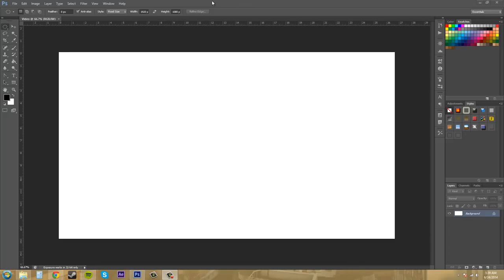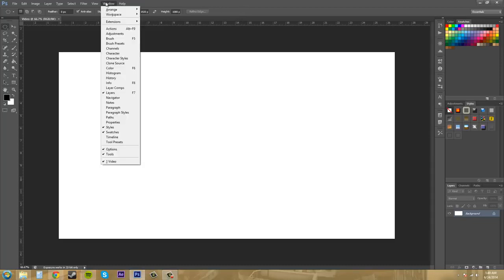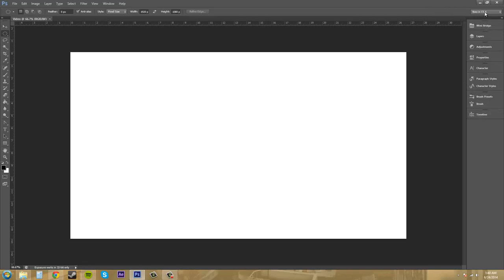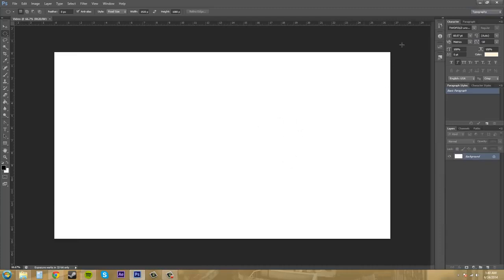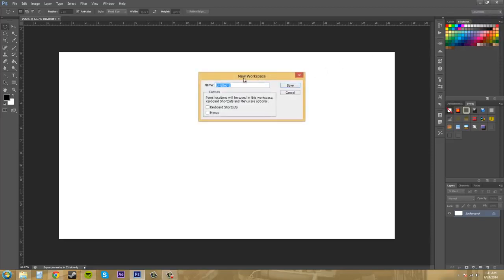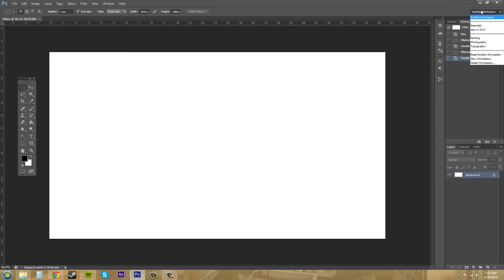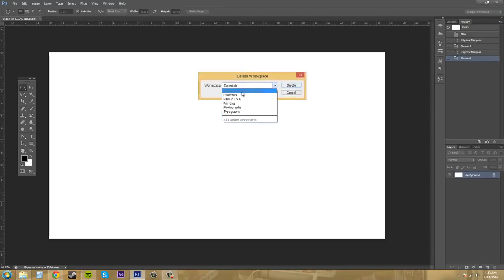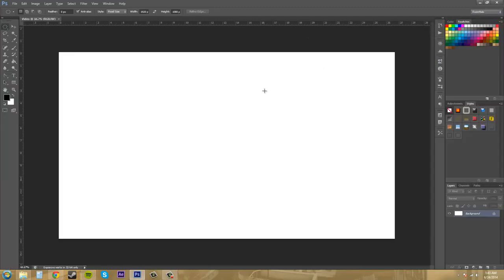Photoshop CS6 Tutorial 29 Creating Your Own Workspace BY ASAD